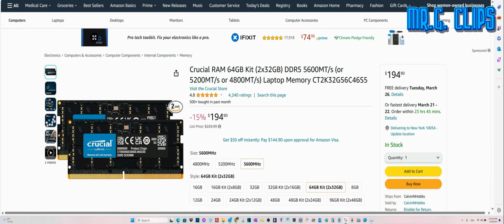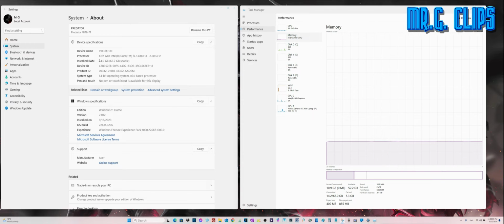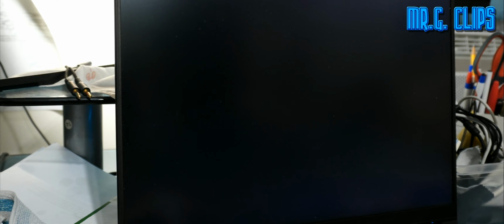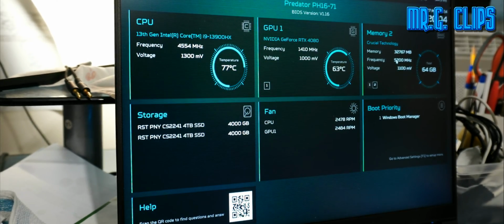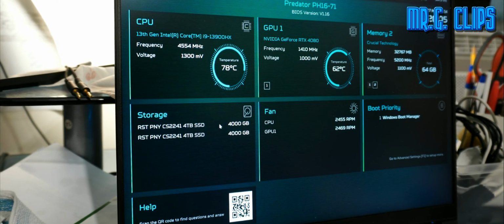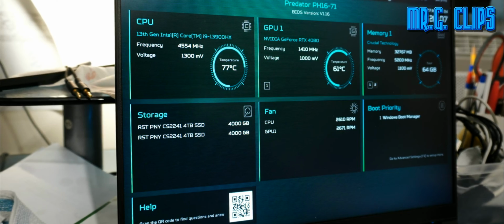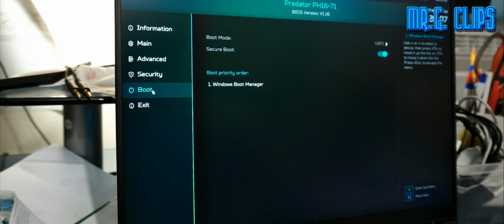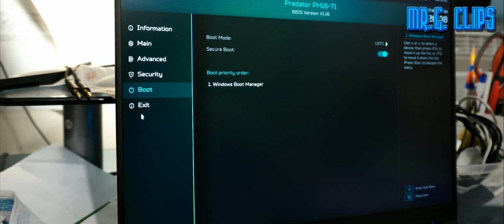64GB RAM Upgrade on Acer Predator Helios 16 (PH16-71-948L)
- Crucial 64GB RAM Memory Pack
- JOREST Screwdriver Kit
- Acer Predator Helios 16 with i9-13900HX CPU
- Acer Predator Helios 16 basic
- Acer Predator Helios 16 similar to mine
- Acer Predator Helios 16 with 64GB already installed